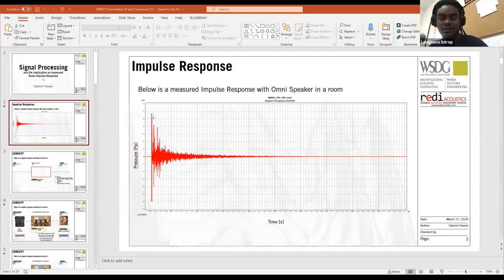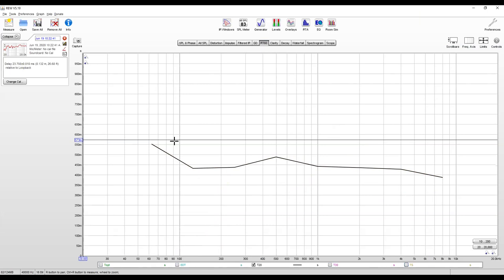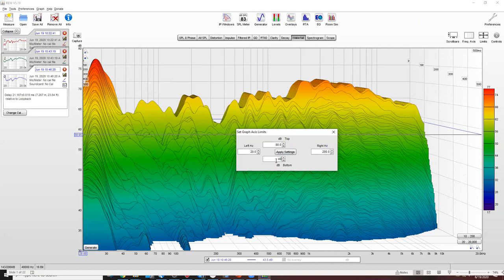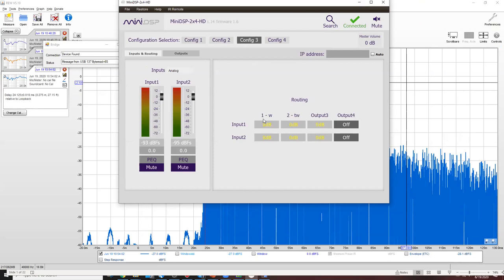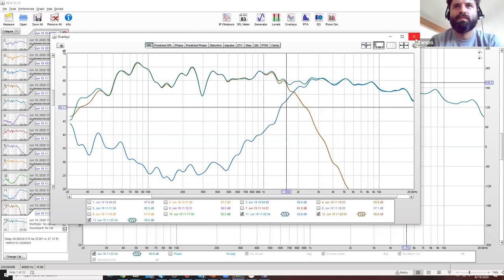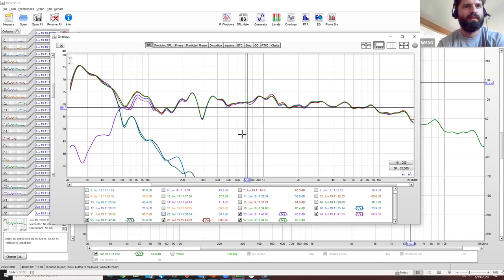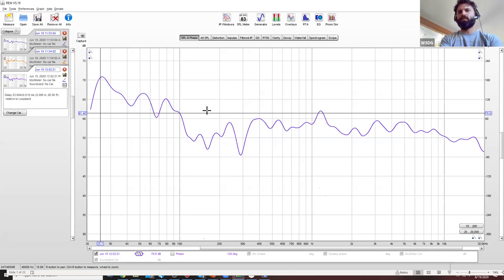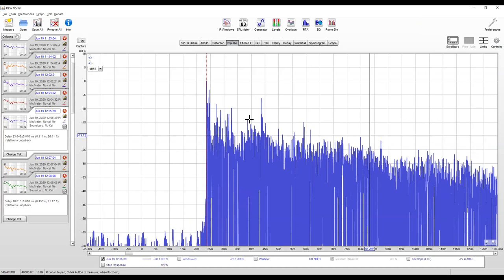Mesure de studio et calibration avec Andrew Swerdlow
Atelier sur Mesure de studio et calibration

Organisé par CHA - Communauté Haïtienne de l'Audio en collaboration avec WSDG
Présenté par: Andrew Swerdlow
Date: 19 Juin 2020

Rejoignez le groupe facebook de la Communauté Haïtienne de l'Audio pour continuer à Partager et apprendre